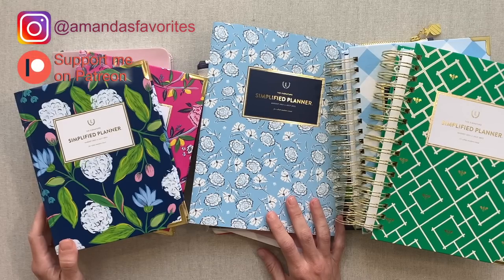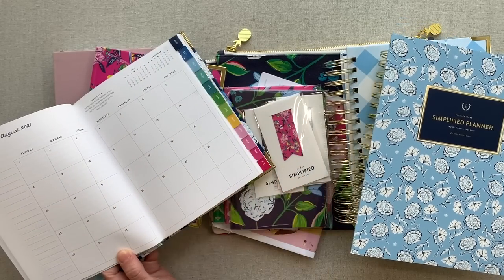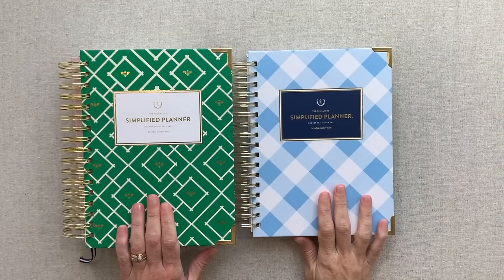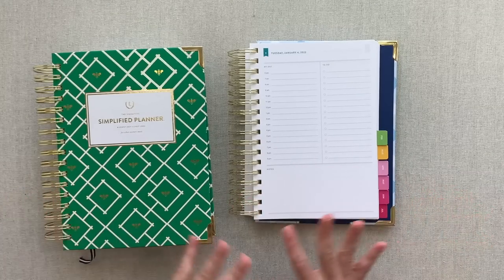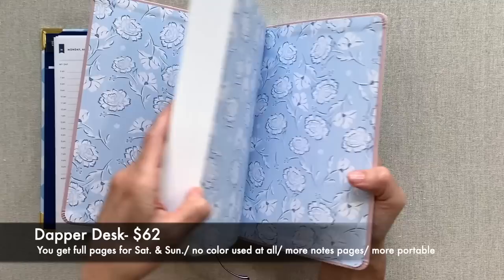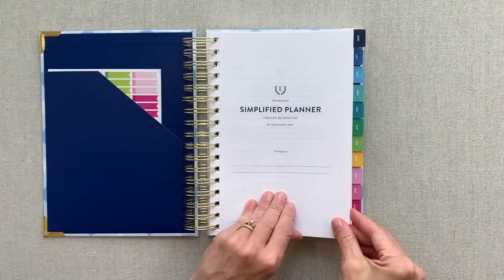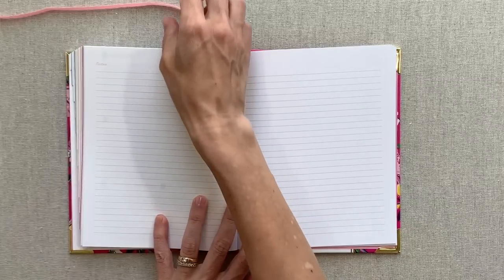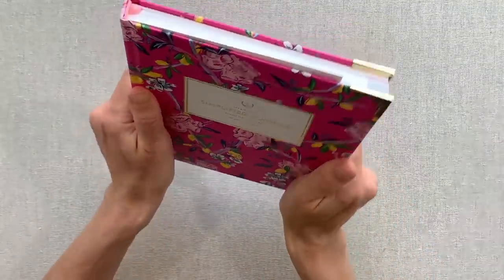SIMPLIFIED PLANNERS | DAILY + DAPPER DESK + WEEKLY + ACCESSORIES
* VIDEOS MENTIONED*

* QUARTERLY PLANNING UPDATES
*CHAPTERS*
00:00 Introduction
02:05 Daily Overview
06:49 My Old Daily
07:17 Tab Changes
08:03 Daily Pen Test
09:39 DD & Coiled Comparison
10:14 Daily Walk through
17:34 Dapper Desk
23:45 DD Pen Test
25:00 Weekly Walk Through
27:22 Weekly Pen Test
34:24 Monthly
37:43 Accessories
□ Welcome to AMANDA'S FAVORITES!
I am passionate about planners,
and love sharing them with you:)

If you love my content and want to support me

□ AMAZON STORE:
Code: AMANDA20
One time use/Excludes Leather
AMANDA10
$5 OFF with Code:
AMANDASFAVORITES

AMANDA10
$5 OFF your FIRST PASSION PLANNER
Purchase of $15 or more:

* $5 OFF a 2021 WHITNEY ENGLISH
Planner with code: AMANDA5OFF
It doesn't have to be your first purchase.

*$5 OFF your FIRST WHITNEY ENGLISH
$10 OFF your HORACIO PRINTING PLANNER:
MONK MANUAL:
AMANDAFAVORITES
AMANDA15
SIMPLY GILDED
↓ ↓ ↓   THINGS I LOVE   ↓ ↓ ↓

BRANCH BASICS
$10 OFF YOUR FIRST ORDER: